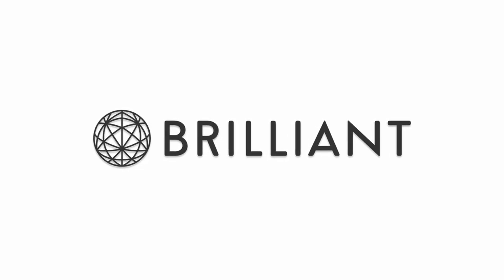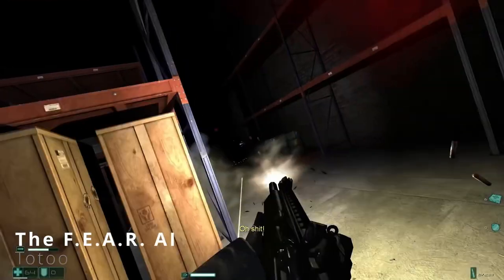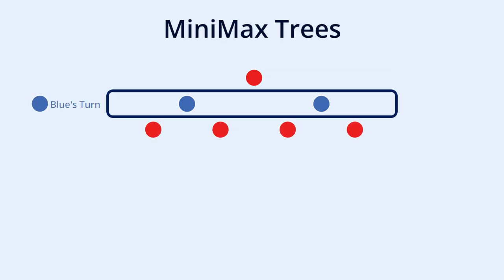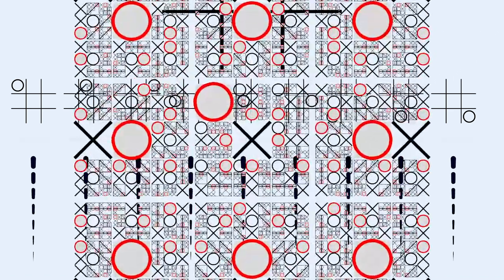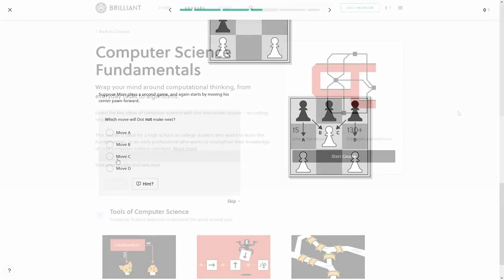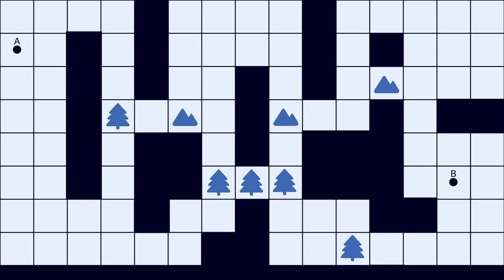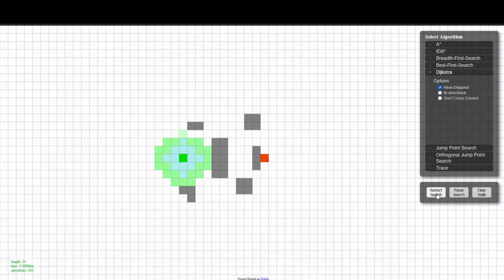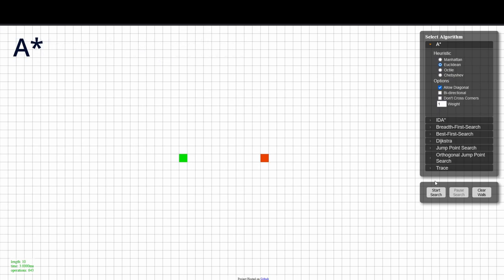How does videogame AI find its path and beat you at chess? (MiniMax, Dijkstra, A*) | Bitwise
How does the Artificial Intelligence (AI) work in video games? In part 1 of this video we will show how you can make an AI that can beat you at tic-tac-toe or chess and how NPCs can find their way to their destination in a digital world.

I will explain MiniMax trees and pathfinding algorithms such as Breadth-First Search, Dijkstra's Algorithm and A*.

It seems my source was incorrect about the complexity of the Pacman Algorithm. Based on an interview with Toru Iwatani, there is indeed more to it

Timestamps
0:00 Intro
3:00 How do MiniMax trees work?
7:05 How does Breadth First Search work?
8:24 How does Dijkstra's Algorithm work?
10:15 How does A* work?
12:05 Conclusion